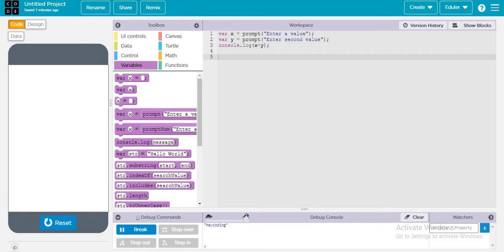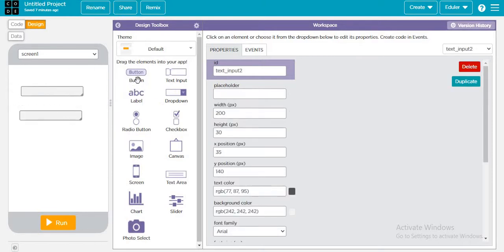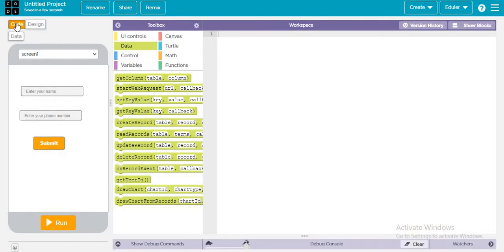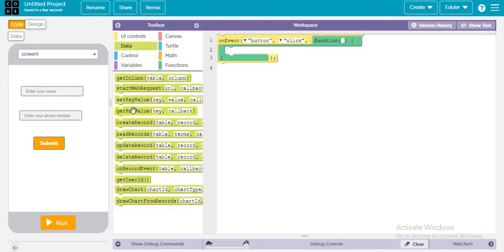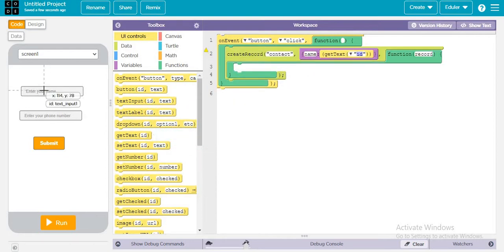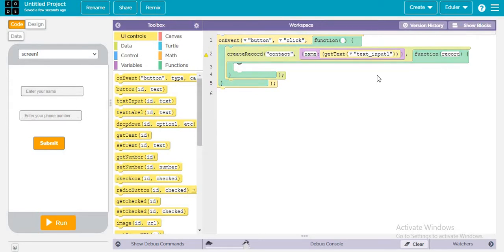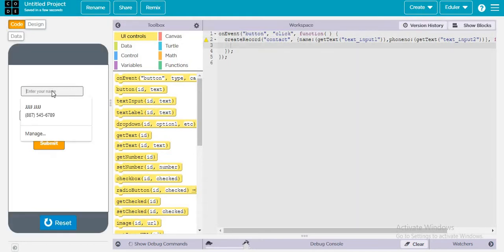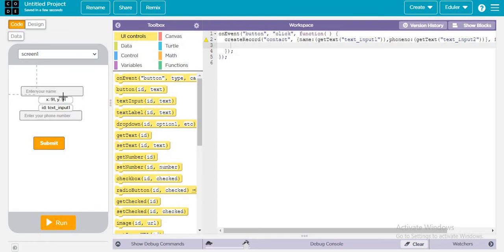Data Tables I App lab code.org I Tutorial-5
Data Tables in App lab in Code.org - Tutorial 5

game lab
sprite lab
how to convert code.org projects to apk file
app lab code.org realtime mobile apps applications
how to create data tables in app lab code.org
create records in app lab code.org
read records in app lab code.org